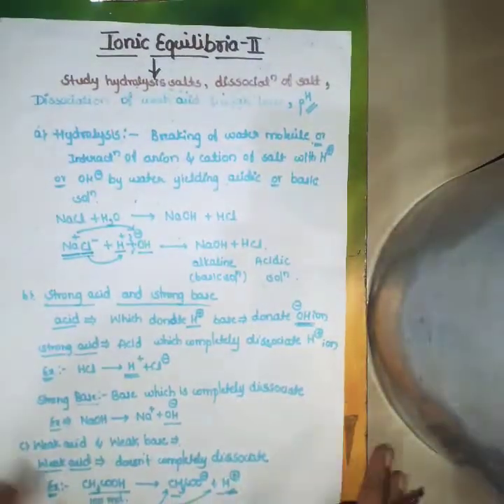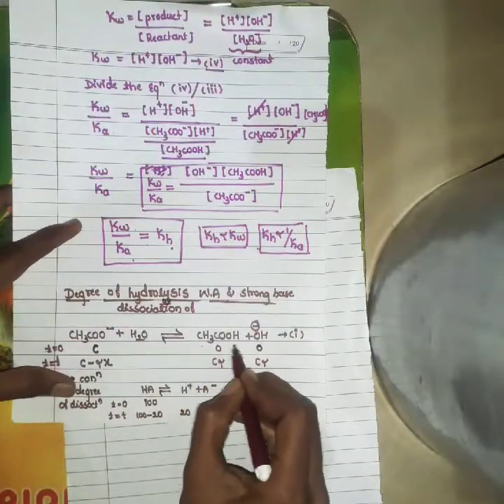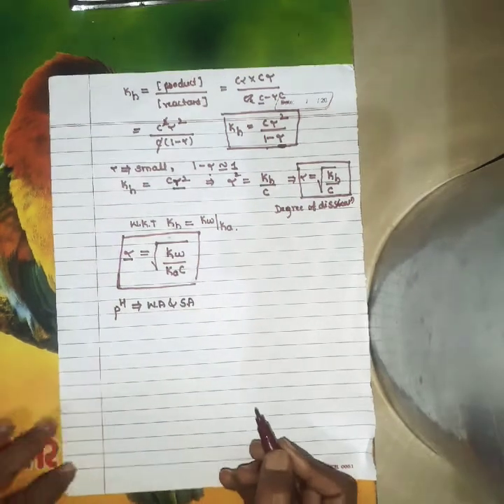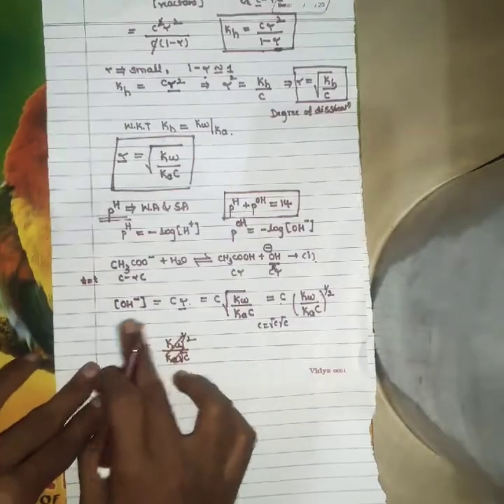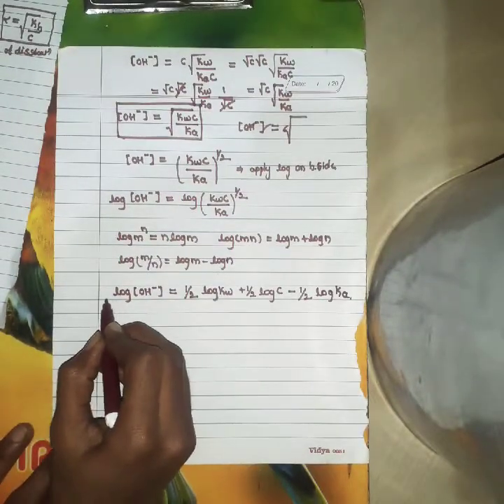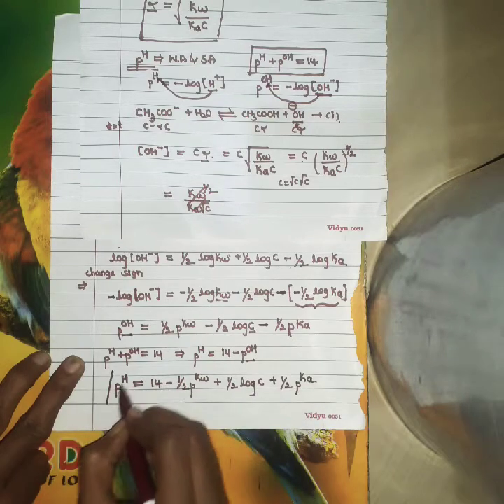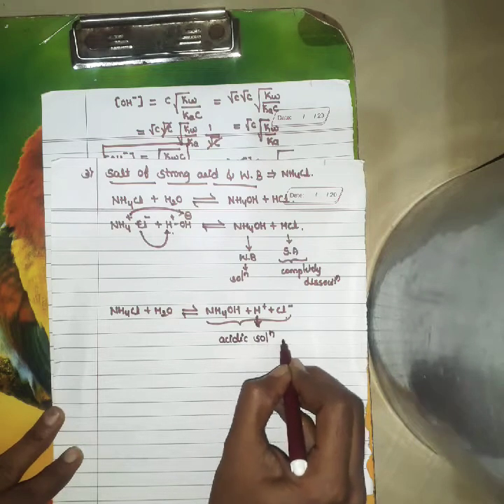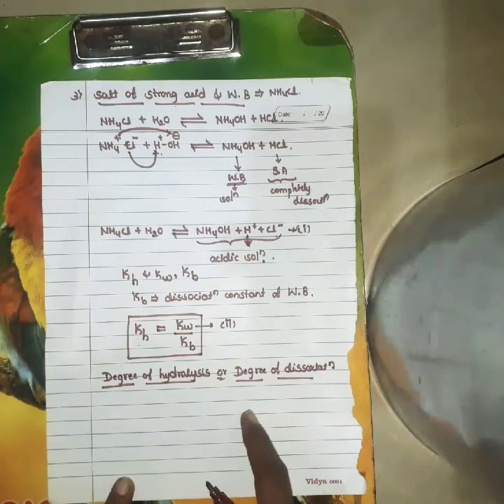Ionic Equilibria-ll ( Unit - Il)